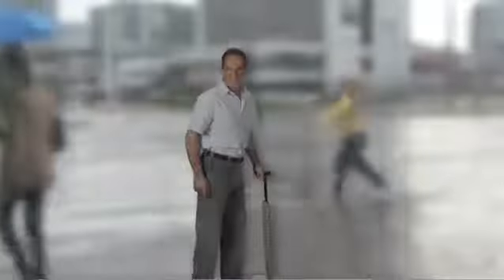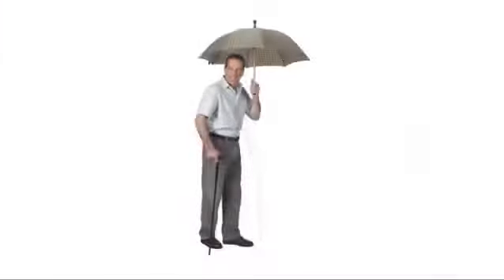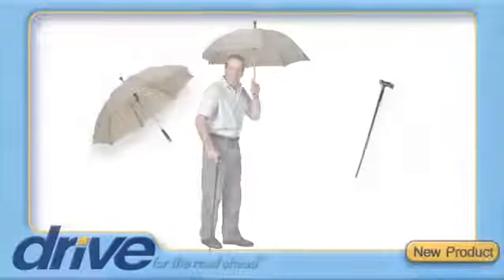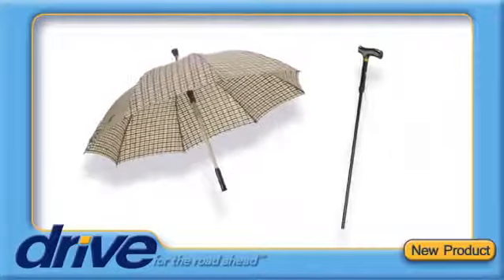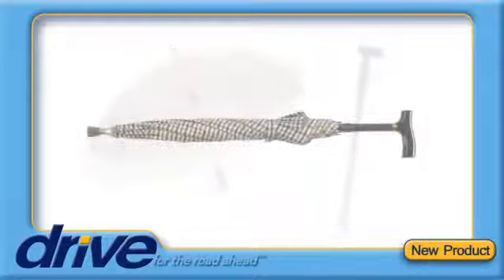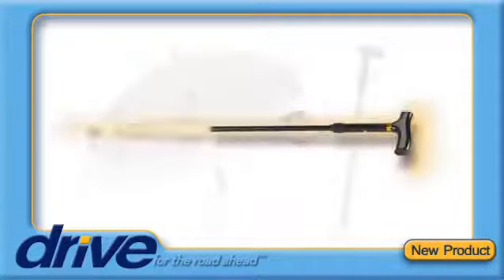Umbrella Cane T Handle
Don't let rain in the forecast keep you inside! Walk outside with confidence with the versatile and convenient Umbrella Cane from Drive Medical. The Umbrella Cane combines two handy tools in one: a sturdy walking aid and protection from the elements. The attractive, plaid-patterned umbrella includes a hidden T handle cane that can be easily detached to provide assistance when walking while the umbrella keeps you dry.